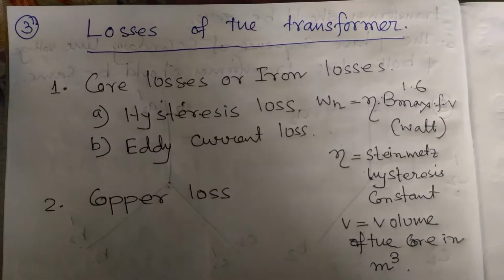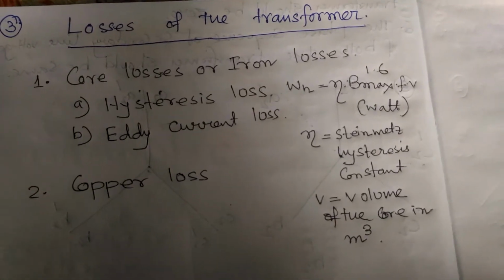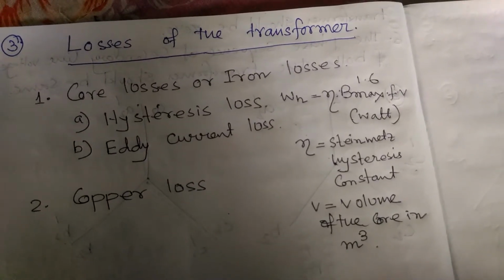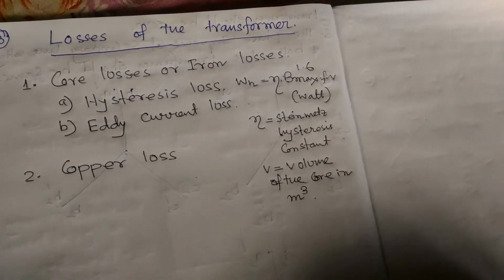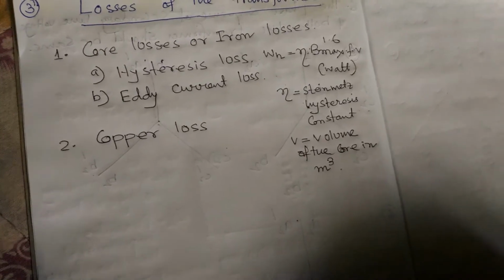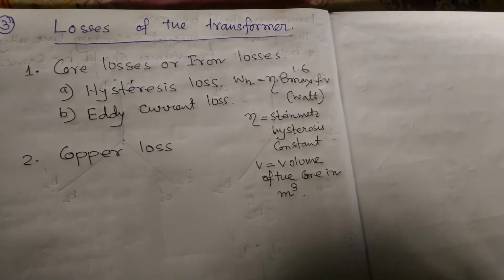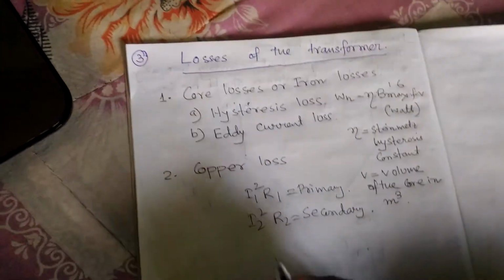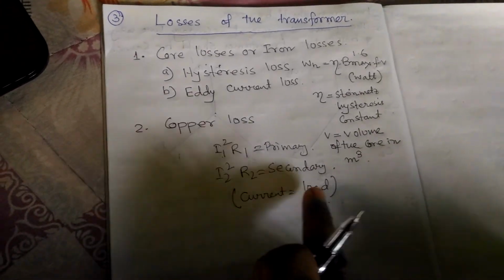TRANSFORMER LOSSES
sub station
power plant
Transmission Line
Distribution Line
Power Transformer
circuit Breaker
C& R panel
control circuit